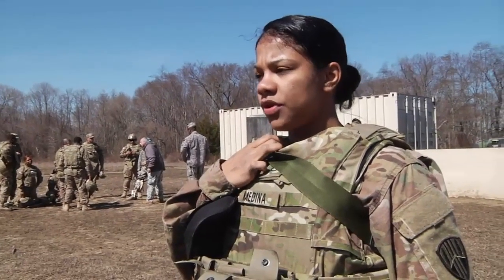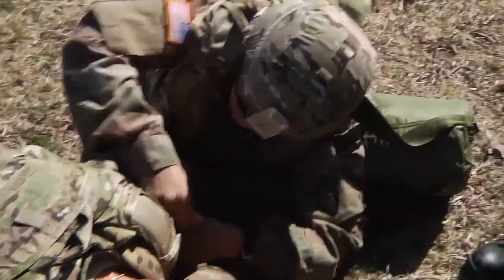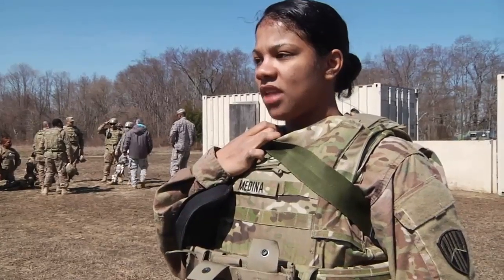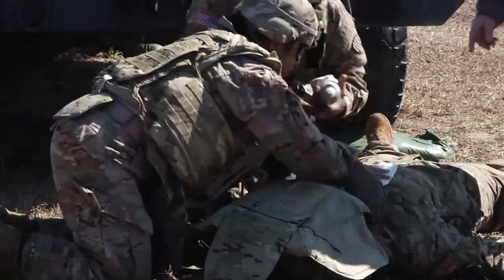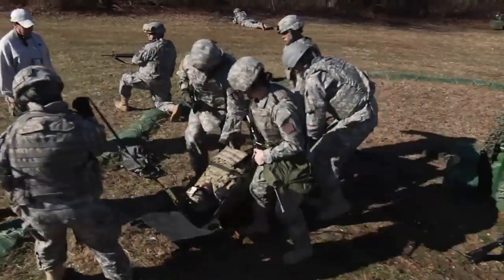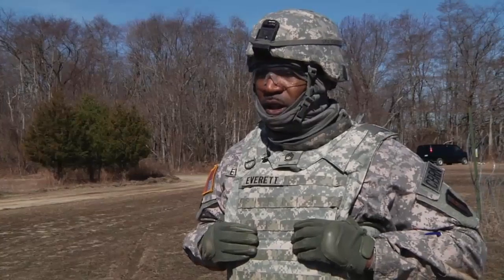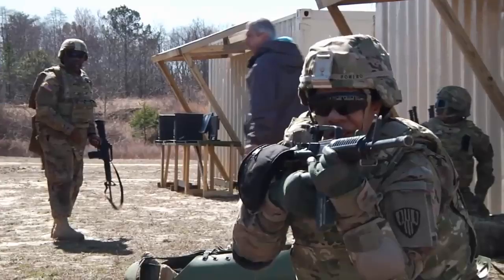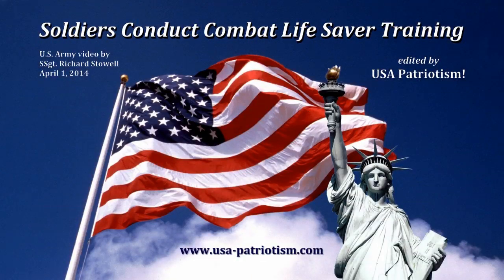Soldiers Conduct Combat Life Saver Training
Deploying soldiers conduct combat life saver training at JB McGuire-Dix-Lakehurst on April 1, 2014 with soundbites from Spc. Philip Alleyne from Fort Totten, N.Y. and Pfc. Catherine Medina from Whitestone, NY.

U.S. Army video by Staff Sgt. Richard Stowell

Edited by
USA Patriotism!